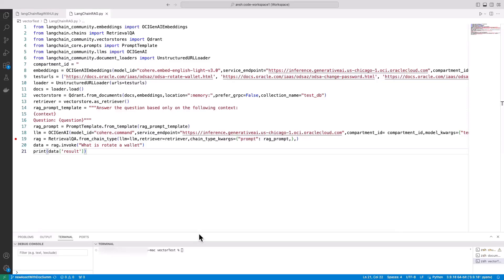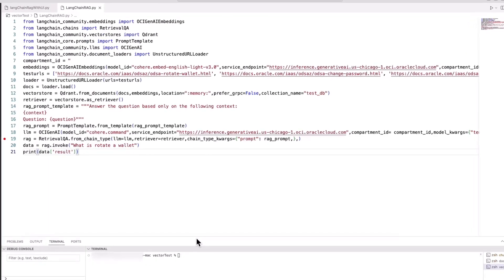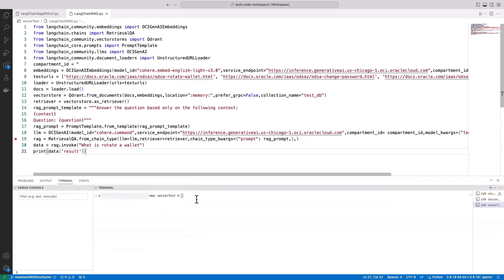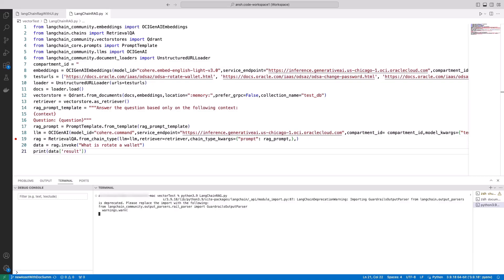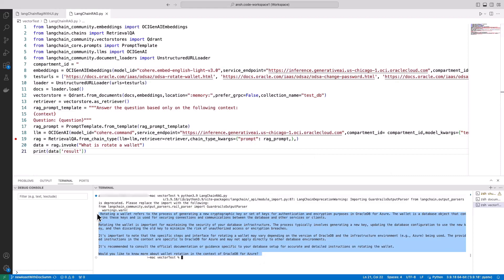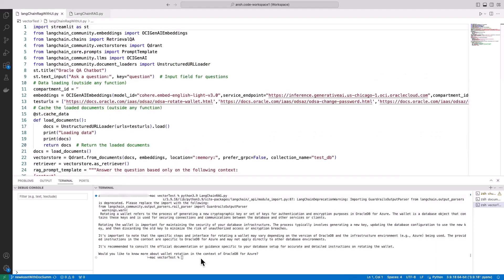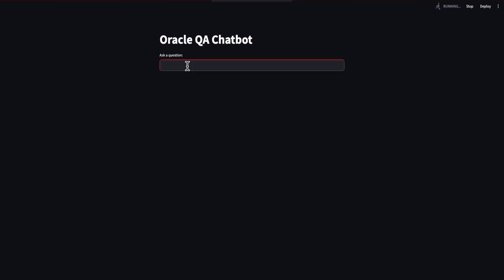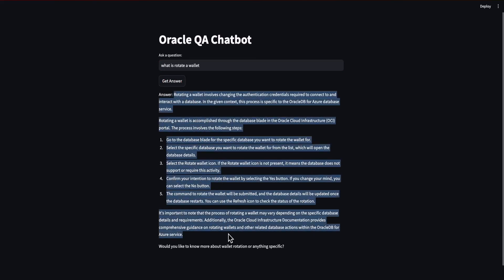Enterprise Knowledge Q&A with RAG and OCI Generative AI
It’s not enough to have answers—they have to be accessible and easy to retrieve by users. Large organizations with many moving parts face a particular challenge keeping up with Q&A systems over time. That’s where OCI Generative AI and retrieval-augmented generation (RAG) can step in to help create friendlier systems with more frequent updates based on new web pages.

In this demo, we’ll create a RAG model using OCI Generative AI, LlamaIndex, Qdrant vector database, and SentenceTransformerEmbeddings. This 21-line code will allow you to scrape web pages and use LlamaIndex for indexing, OCI Generative AI for question generation, and Qdrant for vector indexing.